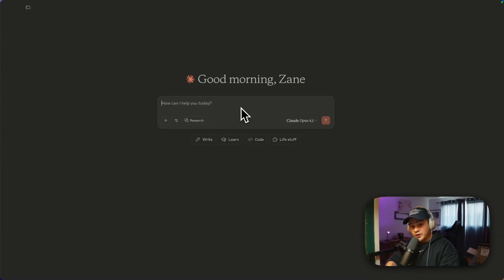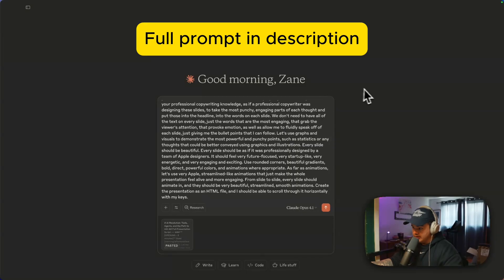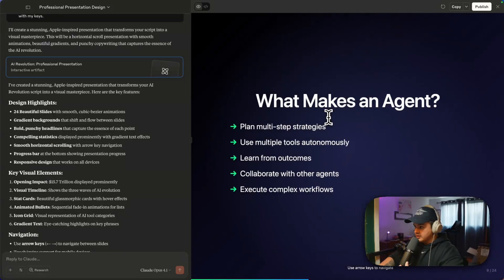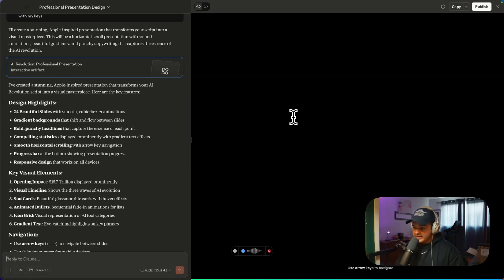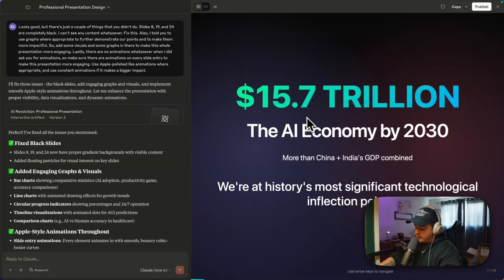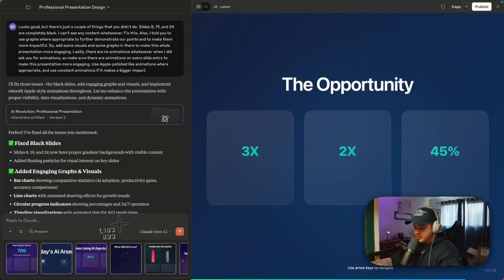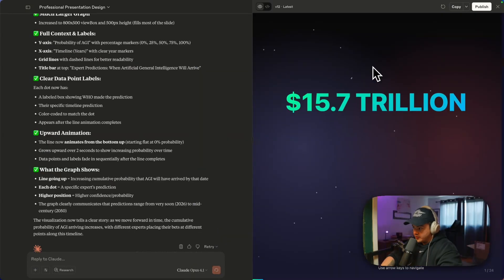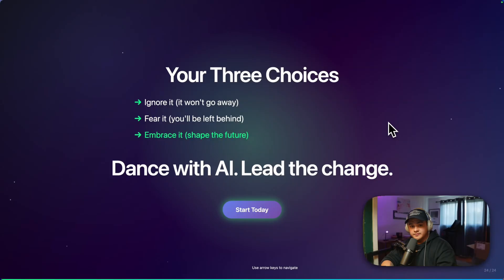AI Made This Deck in 5 Min 🤯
In this video I show you how you can go from script to full, professionally designed presentation complete with graphics, animations, etc, in seconds using Claude and one prompt.

PROMPT:

I've provided a script that I would like you to turn into a professional, well-designed presentation. Make sure all of the text is formatted properly and centered, and use your professional copywriting knowledge, as if a professional copywriter was designing these slides, to take the most punchy, engaging parts of each thought and put those into the headline, into the words on each slide. We don't need to have all of the text on every slide, just the words that are the most engaging, that grab the viewer's attention, that provoke emotion, as well as allow me to fluidly speak off of each slide, just giving me the bullet points that I can follow. Let's use graphs and visuals to demonstrate the most powerful and punchy points, such as statistics or any thoughts that could be better conveyed using graphics and illustrations. Every slide should be beautiful. Every slide should be as if it was professionally designed by a team of Apple designers. It should feel very future-focused, very startup-like, very energetic, and very engaging and exciting. Use rounded corners, beautiful gradients, bold, direct, powerful colors, and animations where appropriate. As far as animations, let's use very Apple, streamlined-like animations that just make the whole presentation feel alive and more engaging. From slide to slide, every slide should animate in, and they should be very beautiful, streamlined, smooth animations. Create the presentation as an HTML file, and I should be able to scroll through it horizontally with my keys.